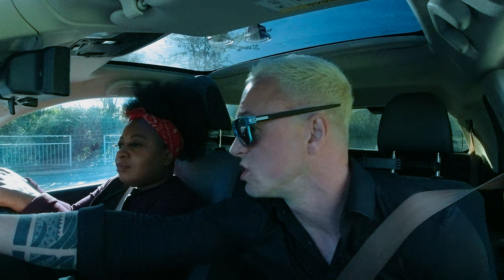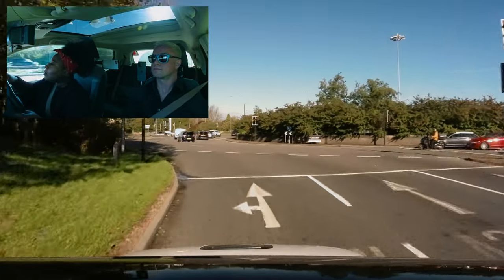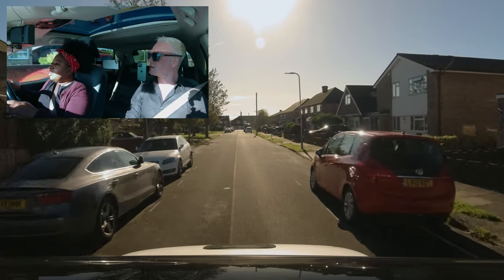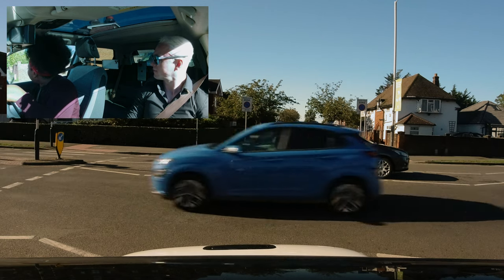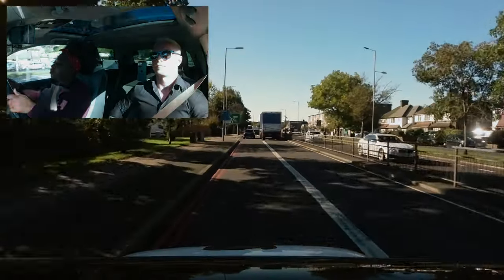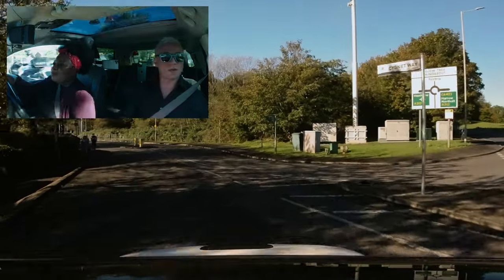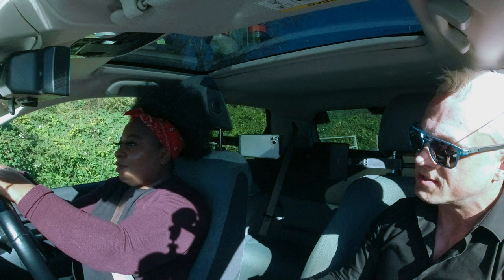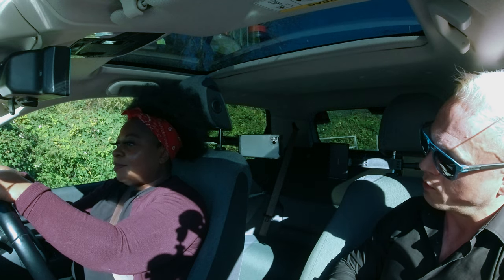SMILEY'S HARDEST TEST EVER!! Yeading Driving Test Centre Routes